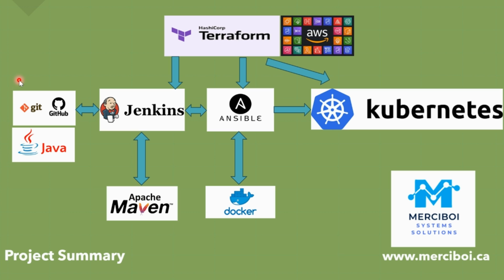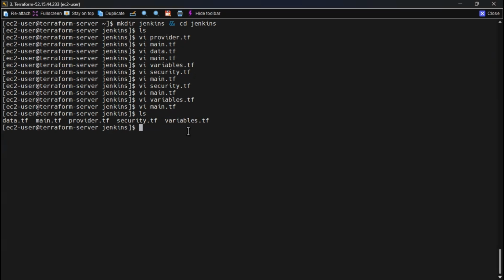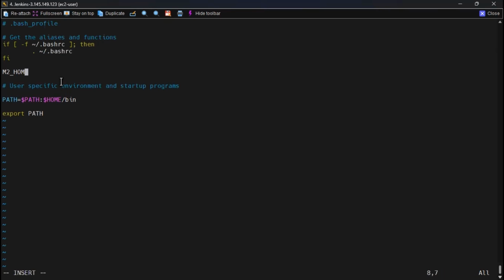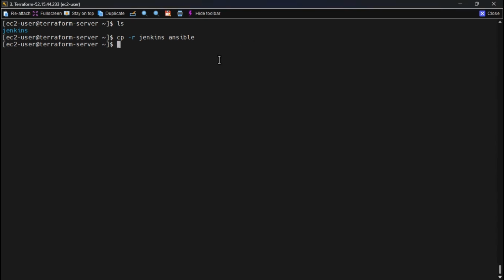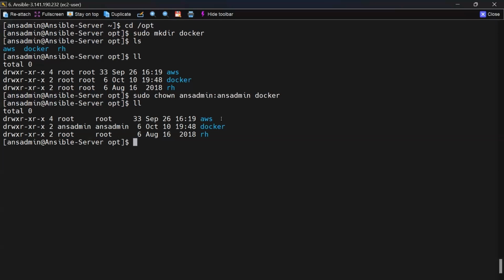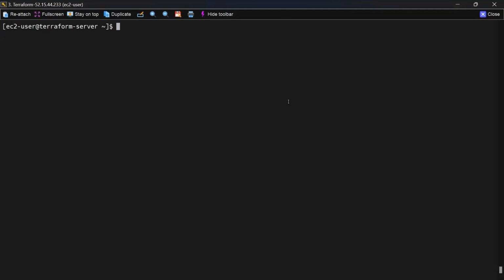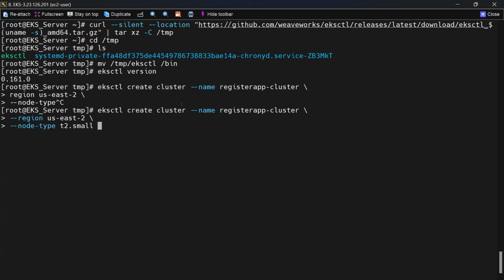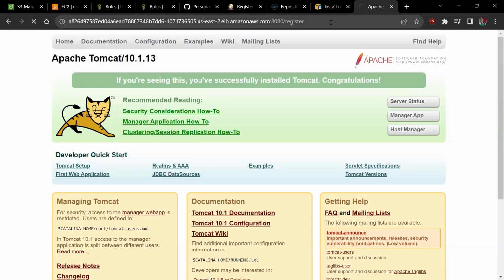End-to-End DevOps CI/CD Project - Terraform on AWS, Jenkins, Maven, Ansible, Kubernetes | Merciboi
This video demonstration covers the building and deployment of a Java Web Application using various DevOps tools and technologies, such as:
* GitHub - Source Code Manager
* Terraform - Infrastructure-as-Code
* Jenkins - CI/CD Tool
* Maven - Java Build Tool
* Ansible - Configuration Management and Deployment
* Docker - Image Containerization Tool
* Kubernetes - Container Orchestration Tool
* Amazon Web Services - Cloud Platform

It shows the basic installations and configuration required for these tools and technologies to work effectively in an end-to-end DevOps Automation Process.

Merciboi Systems Solutions,
Canada